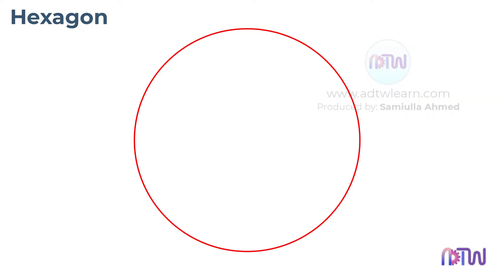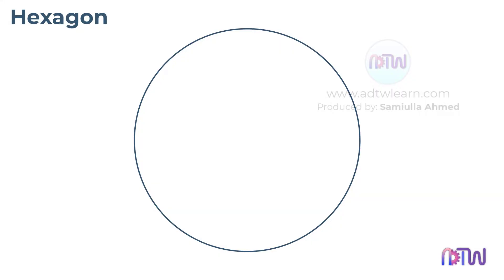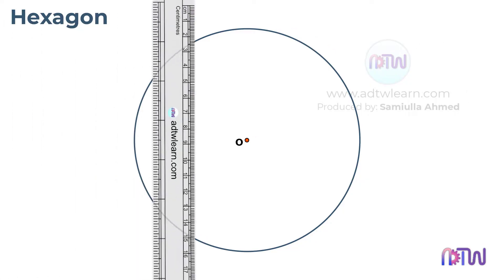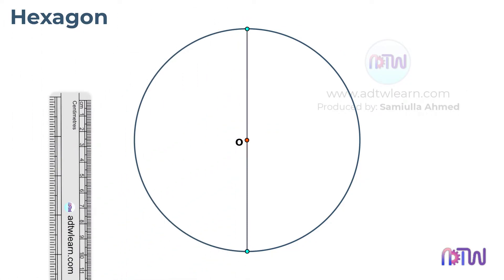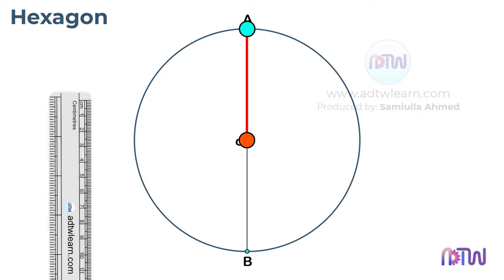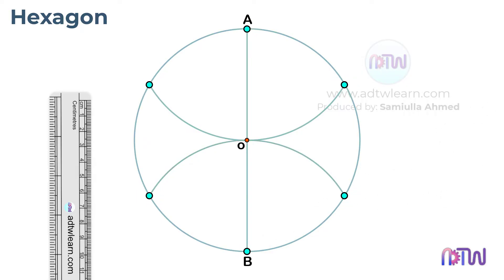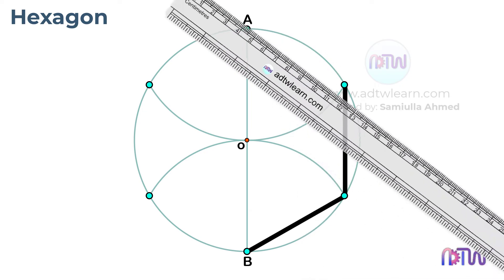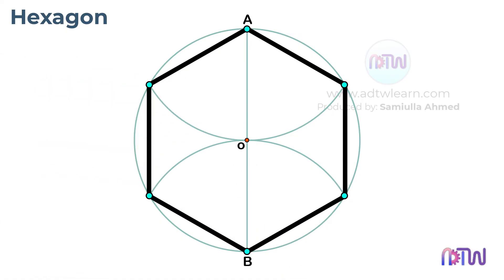The simplest method for inscribing a Hexagon inside a circle.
In this video, I explained the simplest way to inscribe a hexagon. Watch till the end and comment your opinions in the comment section. Your opinion will help me in improving the quality of my videos.

Inscribe a hexagon inside a circle,
a simple way to inscribe a hexagon inside a circle,
hexagon,
how to construct a hexagon,
construction of a hexagon inside a circle,
Drawing hexagon,